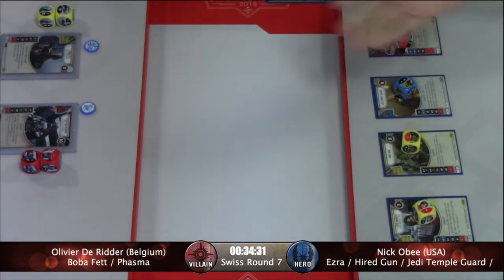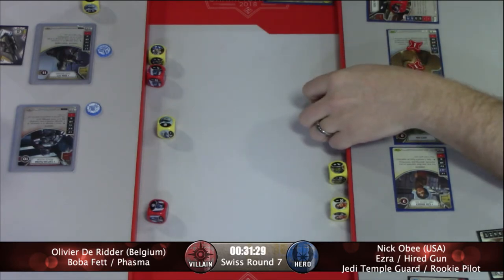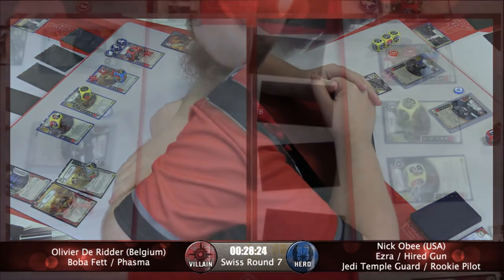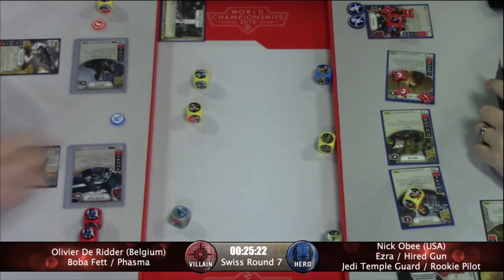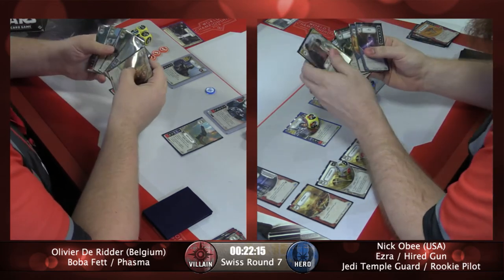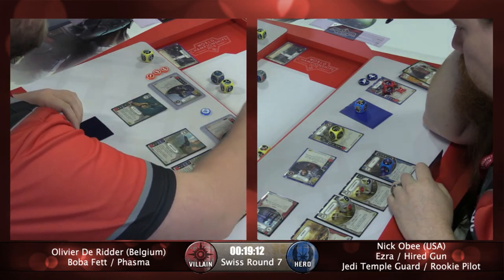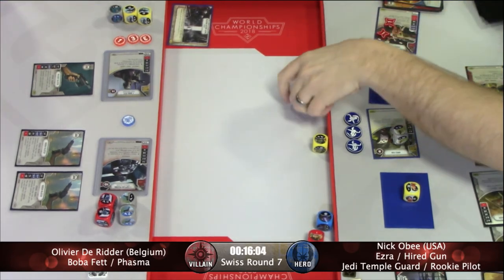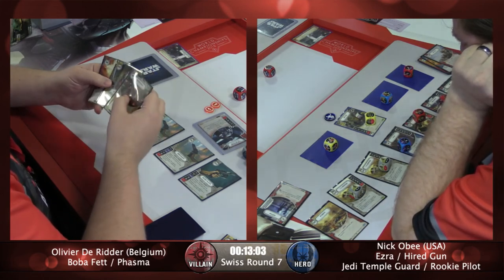2018 Star Wars Destiny World Championships: DeRidder (Boba/Phasma) vs. Tacster (Vehicles)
2018 Star Wars Destiny World Championships match-up between DeRidder who played Boba/Phasma vs. Tacster who piloted Vehicles - Ezra/HiredGun/JTG/Rookie Pilot).